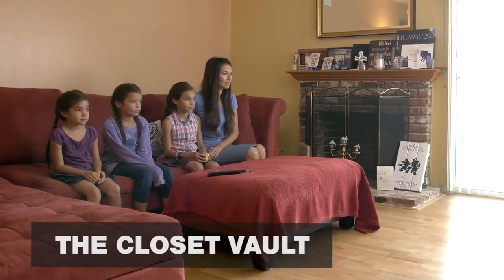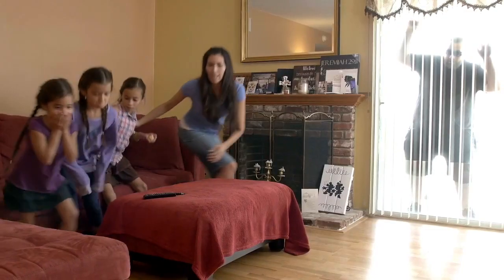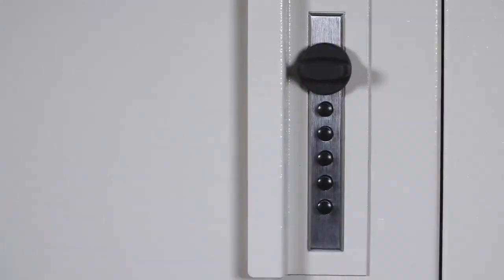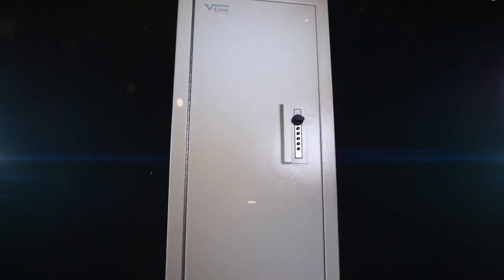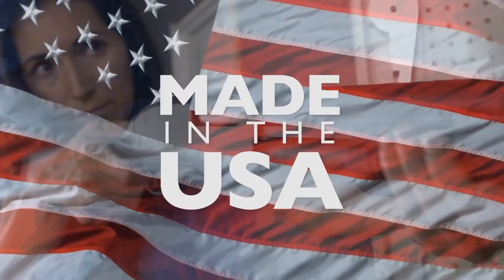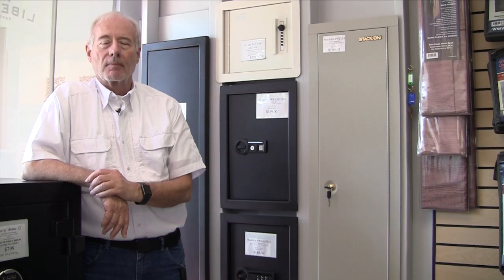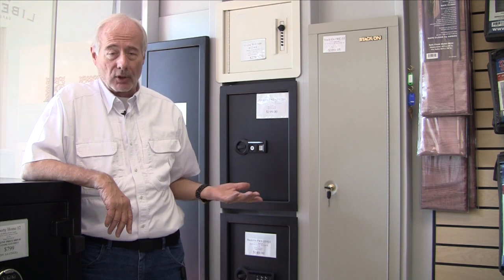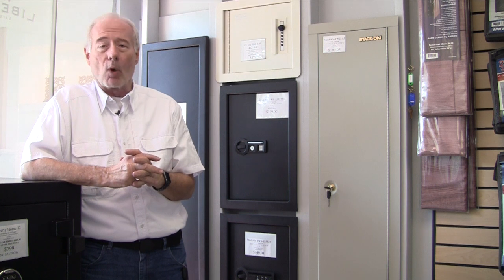Closet Vault ll, the wall safe for Rifles by V-Line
This video is about V-Line | 51653-S IVY
Closet Vault II With the 3-Point Locking Mechanism
With the door and frame protruding no more than two inches from the wall, the Closet Vault can be concealed behind a door or in a closet.

The Closet Vault II passed the California DOJ testing to become a firearms safety device capable of legally storing firearms in California.

The V-line 51653-S Closet Vault is large enough to accommodate small household valuables, such as jewelry, cash, cameras, and rifles without taking up floor space. The Closet Vault has a variety of options that can be added to the safe, including a peg board door panel, pistol hangers, a full shelf and a half shelf.

The Closet Vault has a high security user-friendly mechanical Simplex lock capable of setting one of 1,081 different combinations. Since this lock is mechanical, there are no batteries to replace. The Closet Vault II has been redefined with a superior 3 point locking mechanism all controlled by the same lock. The two tubular locks are no longer necessary, making it one less step to open your safe and no need to worry about finding keys.

    Monday to Friday: 9 am to 6 pm PST
    Saturday: 10 am to 3 pm PST
    Sunday: Closed

to explore our comprehensive range of safes and related products.

    West L.A. Store